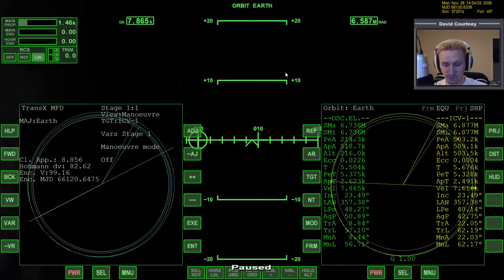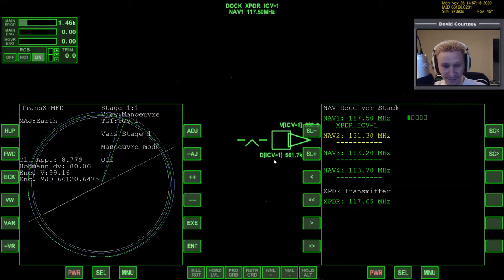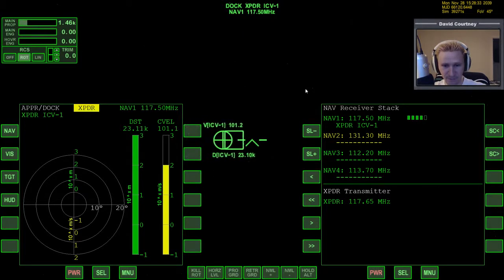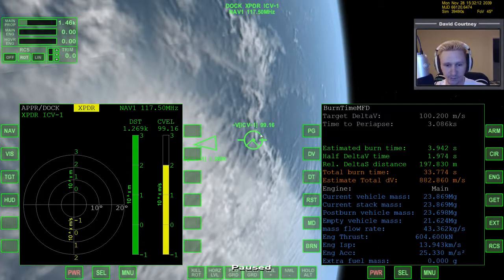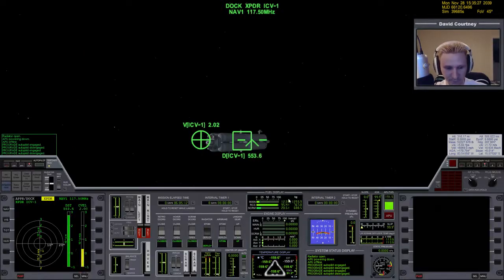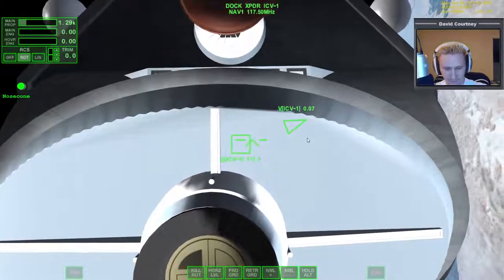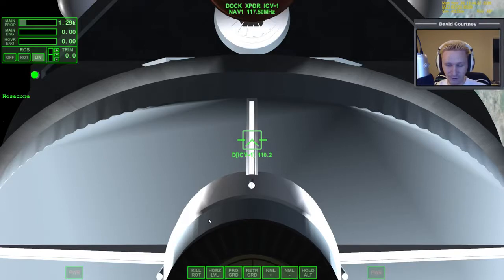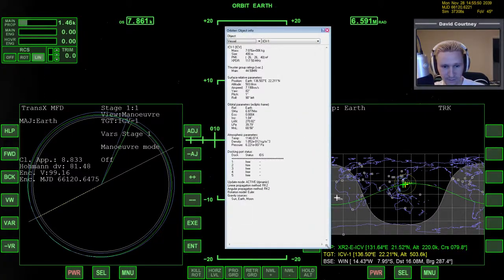Orbiter 2017 [Part 3] Rendezvous with ICV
This video was recorded Monday,  9, 2017 Download the ICV: VideoSpaceFX: This is not a tutorial..